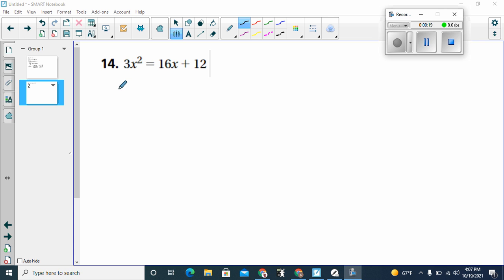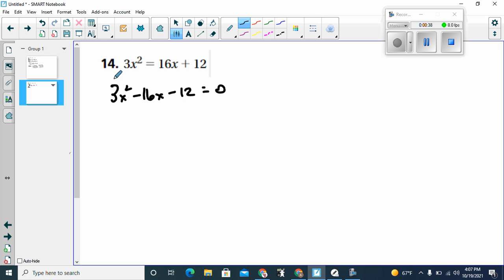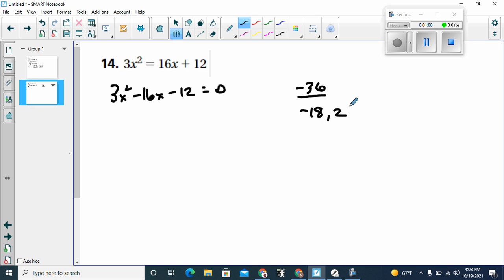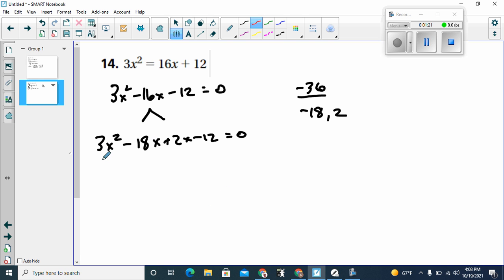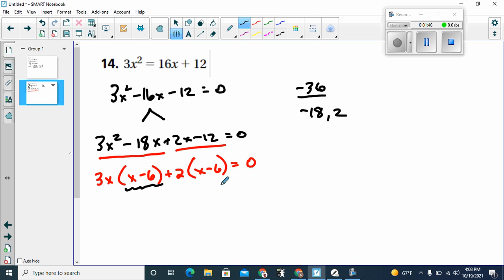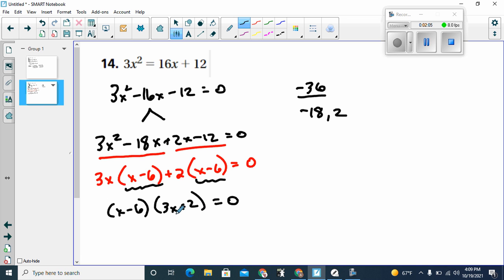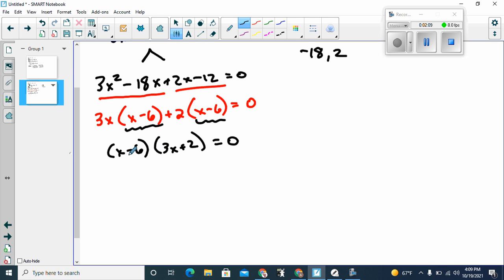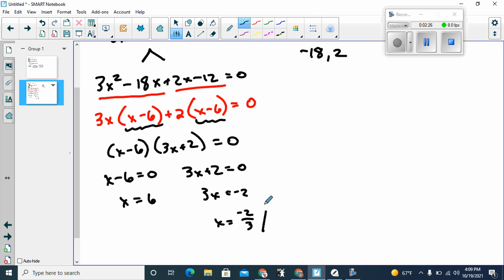Algebra 2 p 229 #14 Solution Pearson